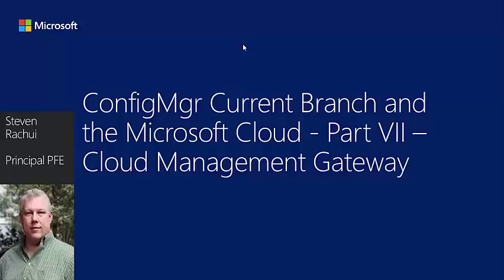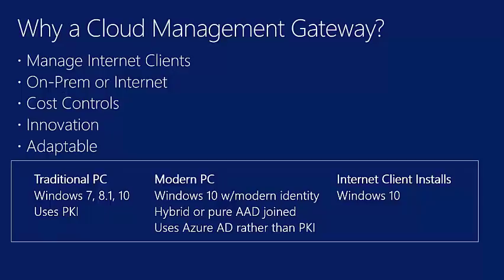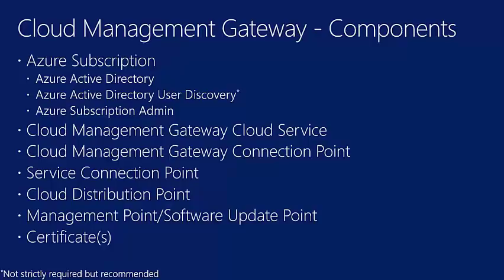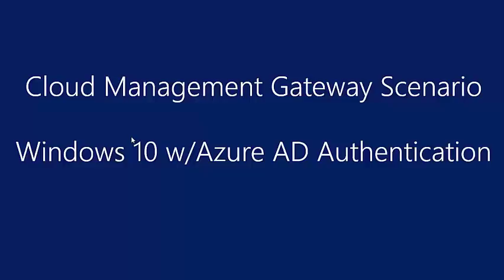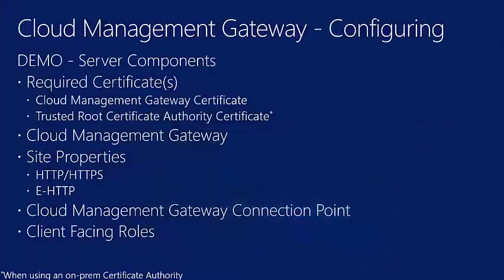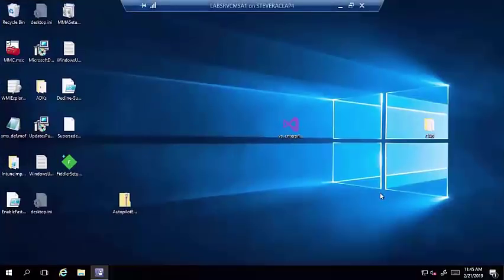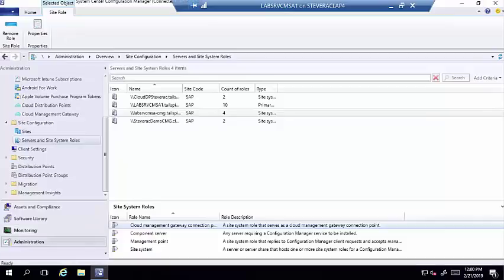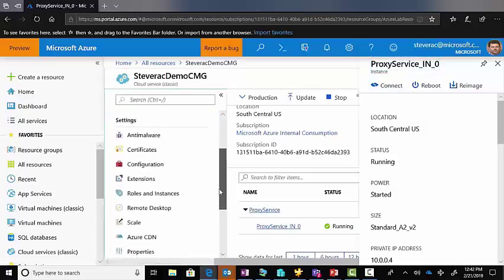Part 7 Cloud Management Gateway - ConfigMgr CB and the Microsoft cloud platform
This session presents the cloud management gateway and focuses on configuration, CMG functionality and troubleshooting.